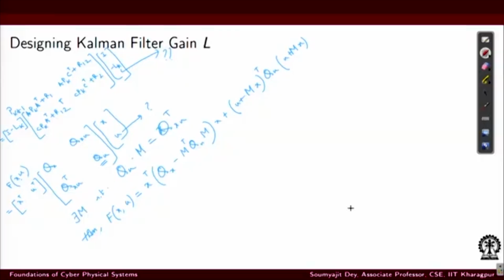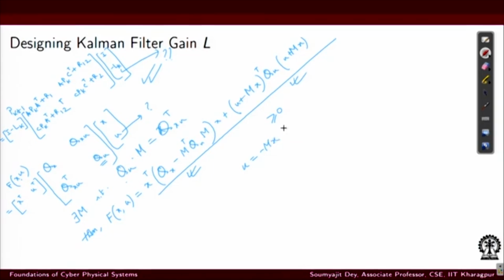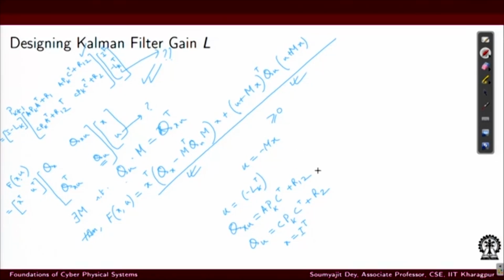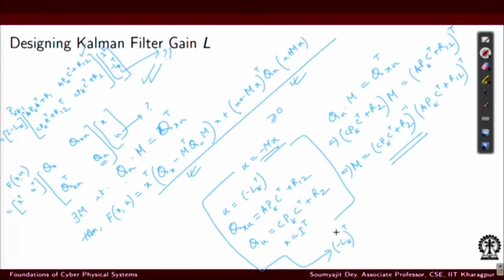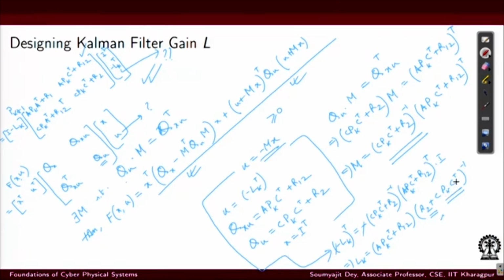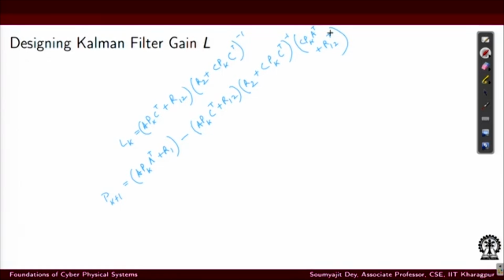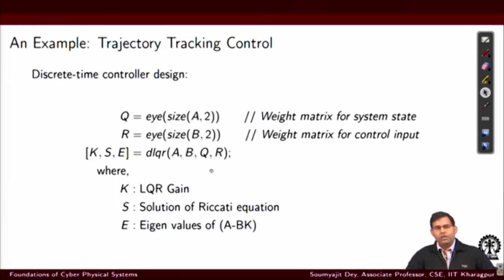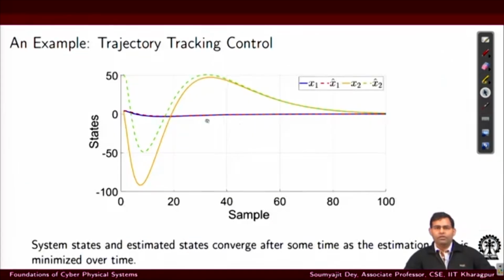Lecture 51 : State Estimation using Kalman Filters (KF)(Contd.)